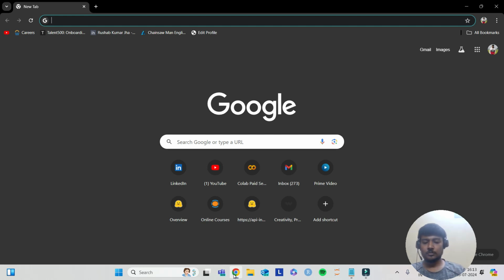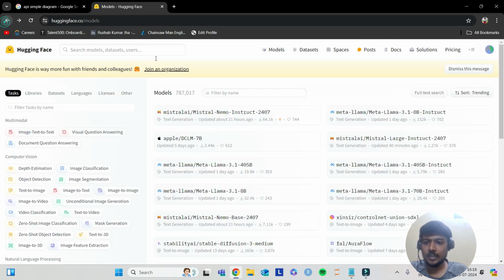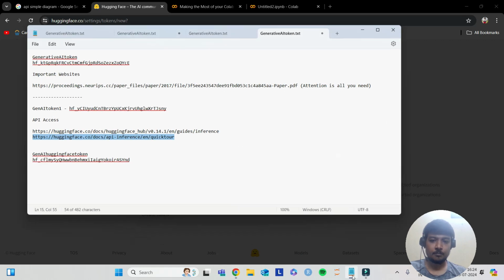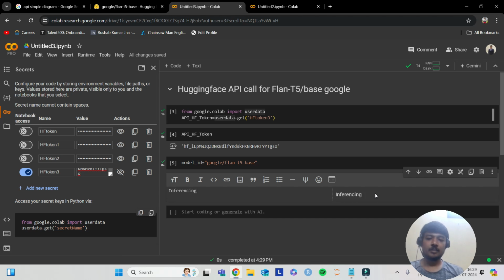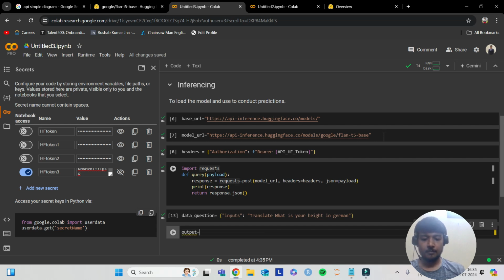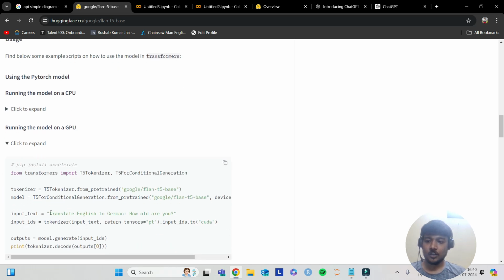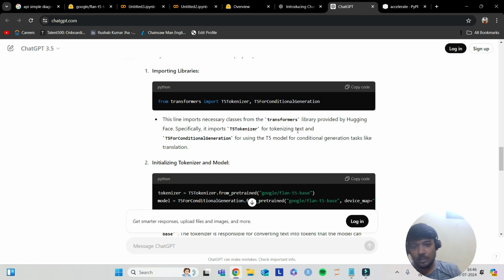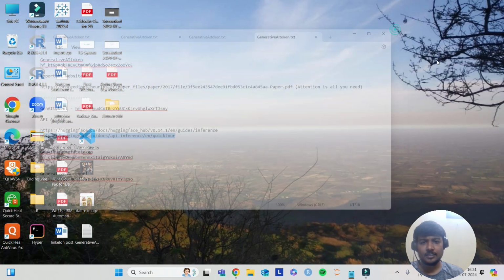How to access Hugging Face Models using API Key | Access LLM & FM on Hugging Face | Run Hugging Face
In this video, I will show you step-by-step process on how to access and utilize Hugging Face🤗 Models(LLM's & FM's) via API Key/Calls. Whether you're a beginner or an advanced user, you'll find this guide helpful for integrating powerful AI models into your projects.

📚 What You'll Learn:
[01:20] Introduction.
[01:33] What is API?
[01:44] Real life example of API calls.
[05:40 ] What is Hugging Face and different models within it.
[08:19] Setup Google Colab.
[11:40] Create the Access Token using Hugging Face.
[13:30 ] How to access the models using API Key (using Google Colab~Python Code)

🛠️ Tools You'll Need:
Google Colab.
Hugging Face.